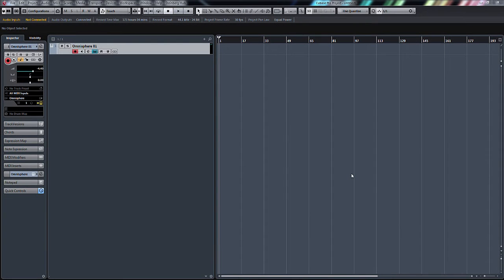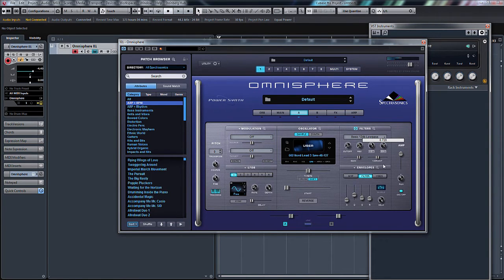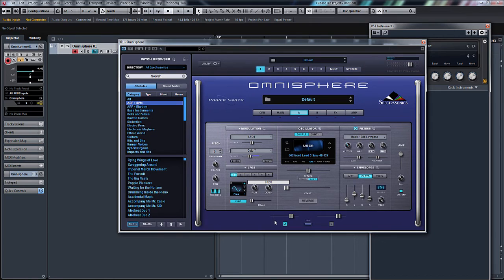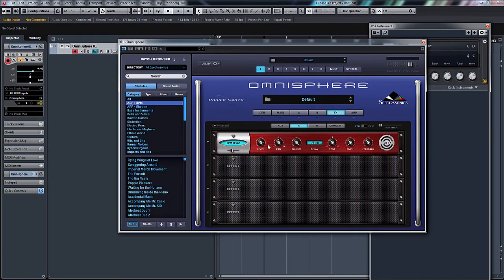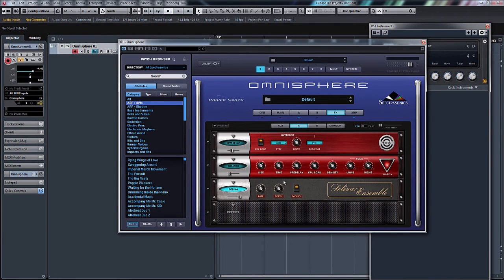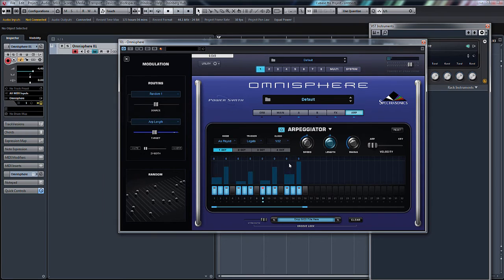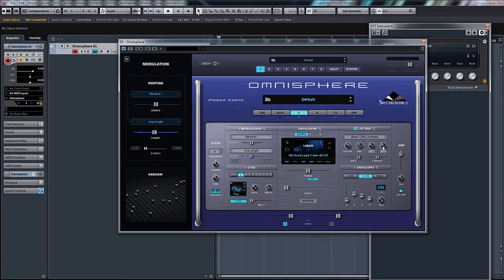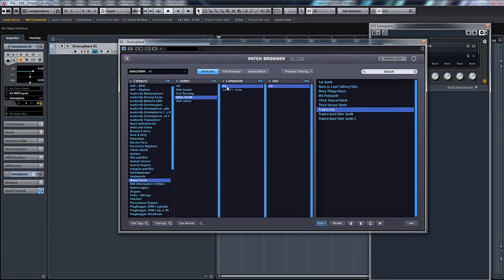How to create a synth patch in Spectrasonics Omnisphere 2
In this video I create a basic patch in the new spectrasonics Omnisphere 2. I show you around the user interface and how to add effects and save your patch once created